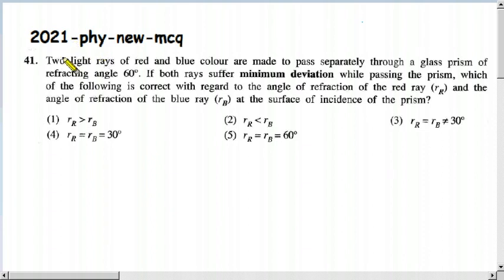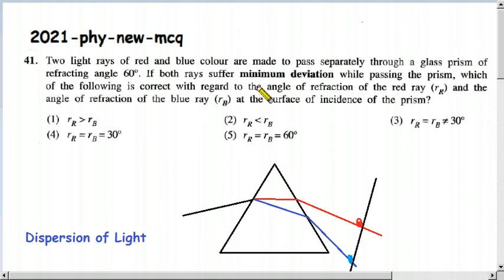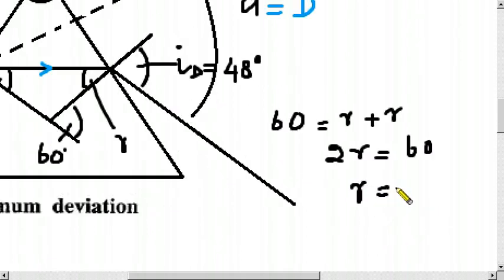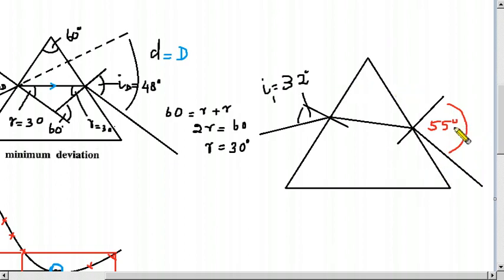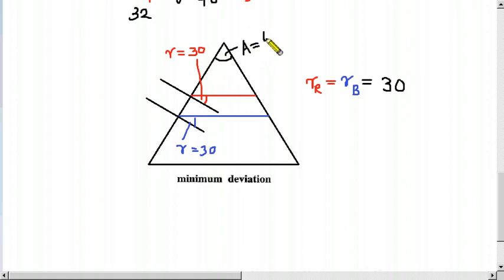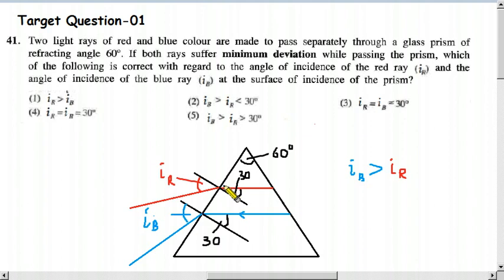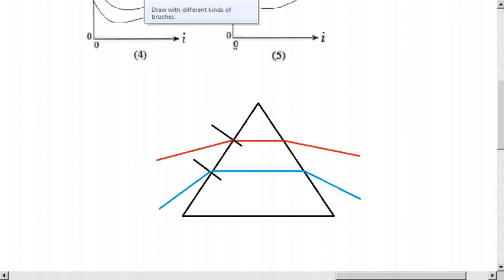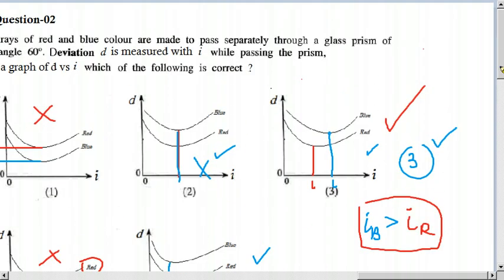Physics 2021 mcq 41 | English medium | at 6 pm | Physics past paper discussion.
(41)        Two light rays of red and blue colour are made to pass separately through a glass prism of refracting angle 60°. If both rays suffer minimum deviation while passing the prism, which of the following is correct with regard to the angle of refraction of the red ray (rR) and the angle of refraction of the blue ray (rB) at the surface of incidence of the prism?